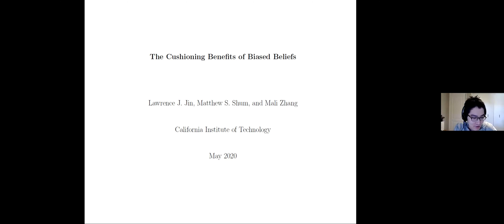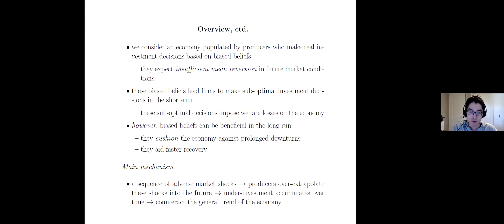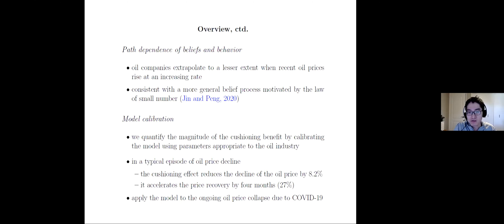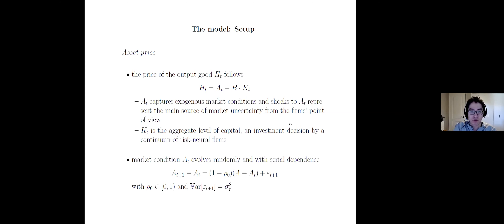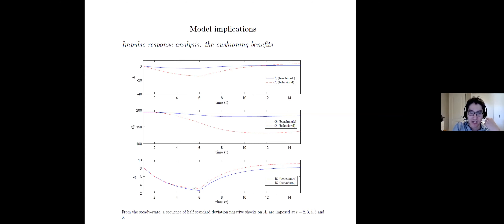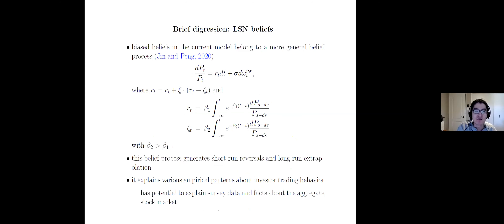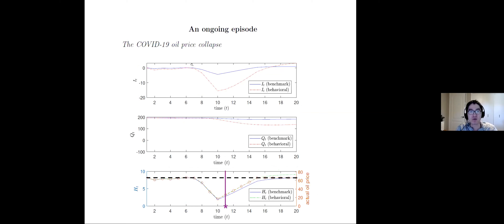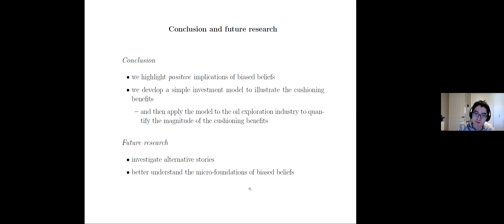Finance in the Cloud V -- The Cushioning Benefits of Biased Beliefs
This recording is a presentation by Lawrence Jin of "The Cushioning Benefits of Biased Beliefs" from the virtual conference Finance in the Cloud V on "Beliefs, Distortions and Dynamics"  The agenda for the conference can be found here: